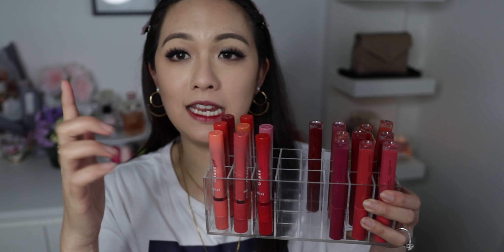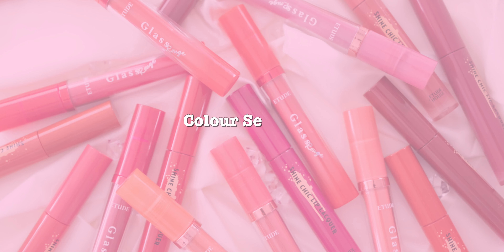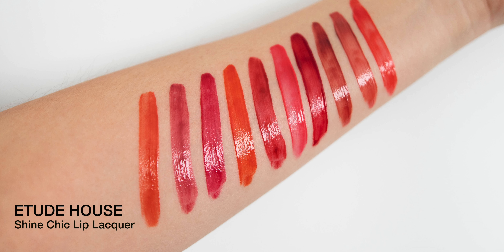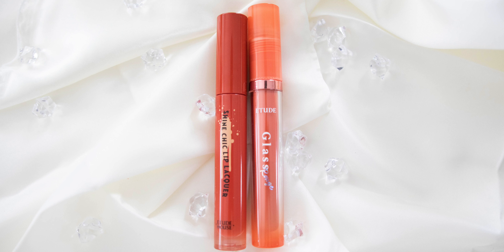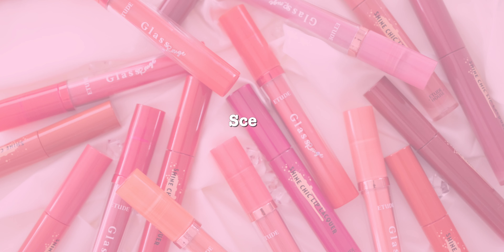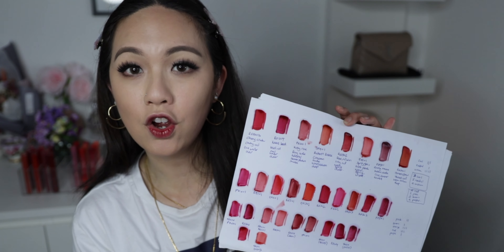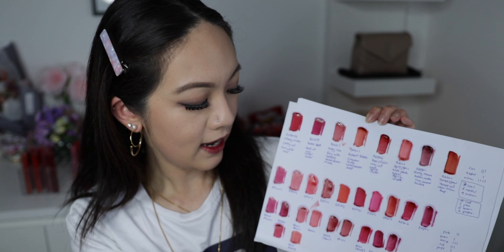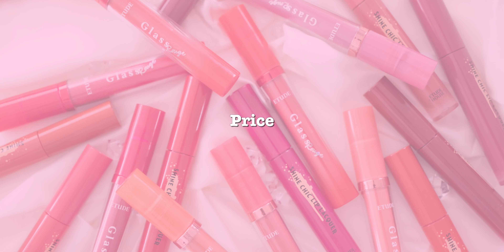Etude House Glass Rouge Tint Vs. Etude House Shine Chic Lip Lacquer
Which one will you prefer?

Etude House Glass Rouge Tint

Etude House Shine Chic Lip Lacquer

TIMELINE
00:00 INTRO
00:56 COLOUR SELECTION
01:41 TEXTURE
02:28 PACKAGING
03:07 LONGETIVITY
03:29 SCENT
03:38 PIGMENTATION
04:36 TRANSFER
04:56 COLOUR COMPARISONS
06:08 PRICE
Contact Lens:
Peaceful Kristin-Ash Brown

Lashes:
Petite Cosmetics - Cheeky

HOW I EARN CASH BACK ON MOST OF MY ONLINE SHOPPING

Thankiux